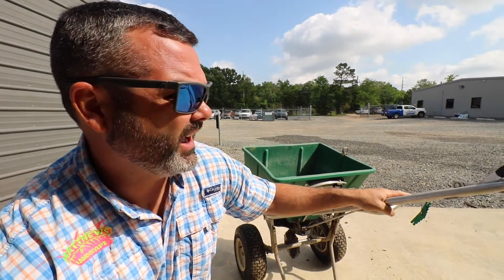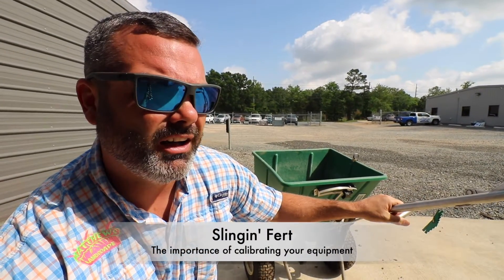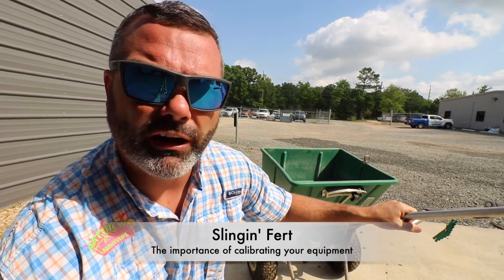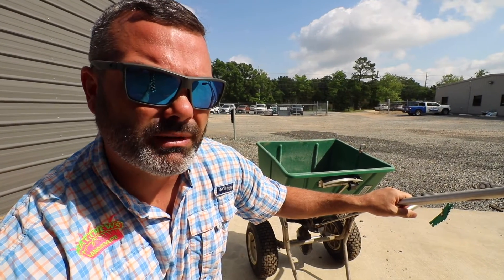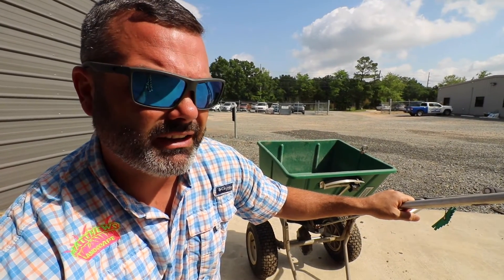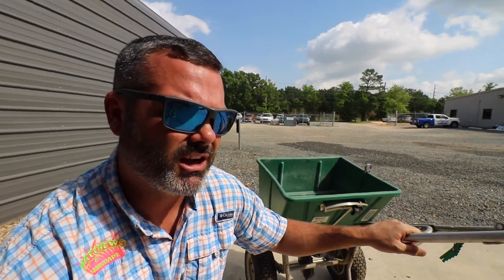Slingin' Fert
When it comes to feeding your grass, we think that granular fertilizer is best. You will need a push spreader for this, which will need to be calibrated first to make sure your nitrogen is applied to your lawn correctly. Listen in as Garrett gives a few tips for calibrating your push spreader. We hope this helps, and if you have any questions, let us know!